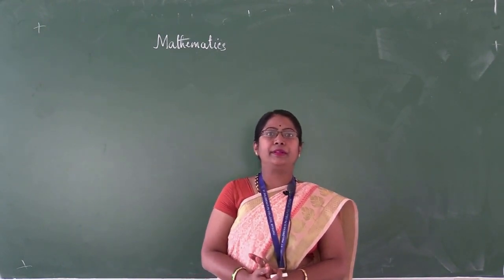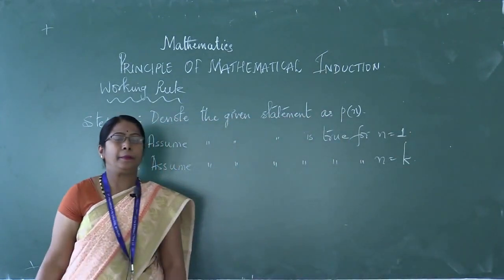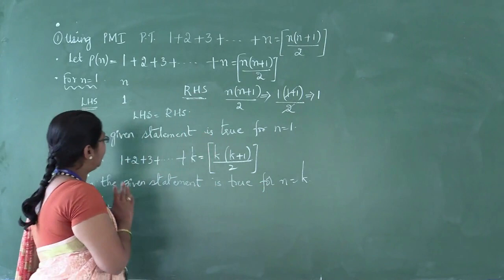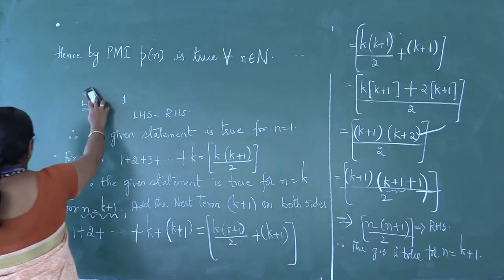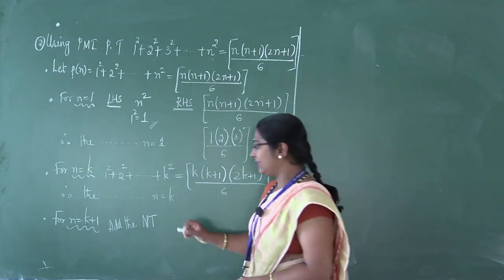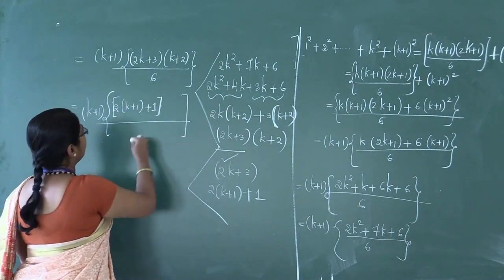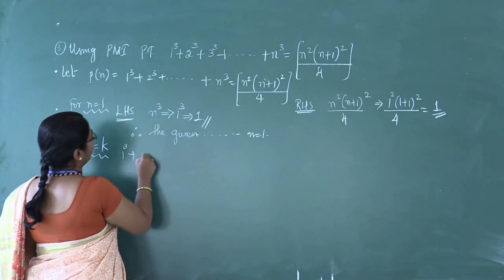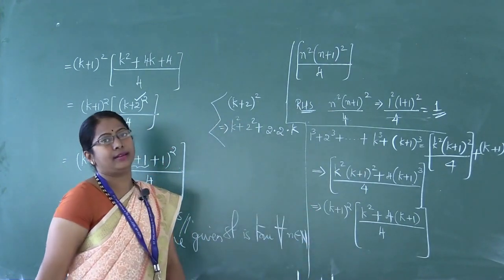St Philomena's P.U College, Mysuru. Mathematics I PUC : Mathematical Induction Class 1 - Mrs Suma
Mathematics I PUC : Mathematical Induction Class 1